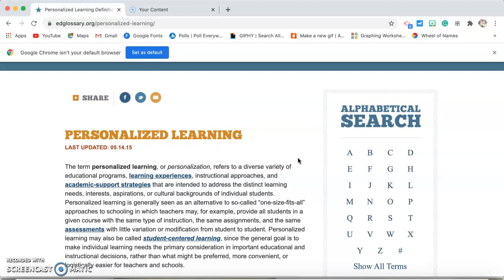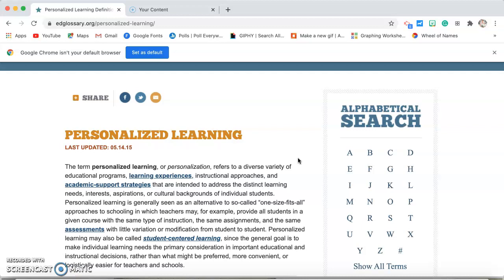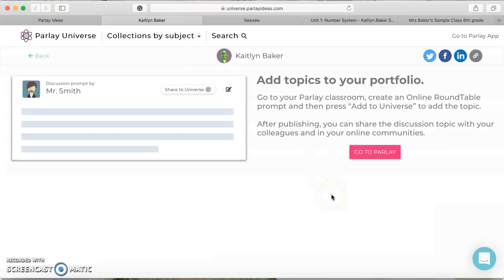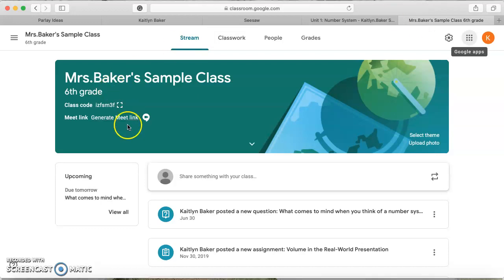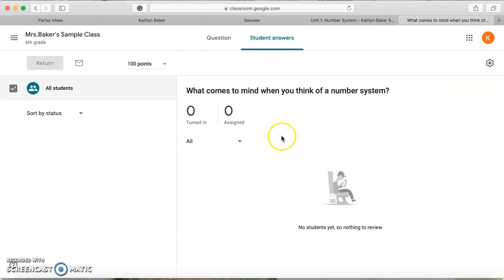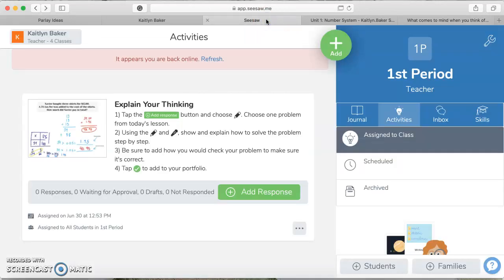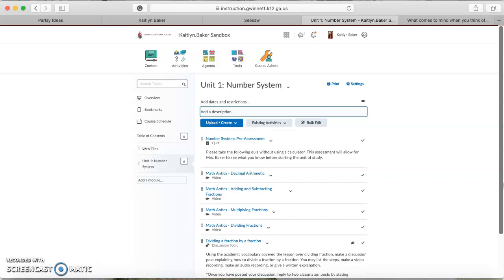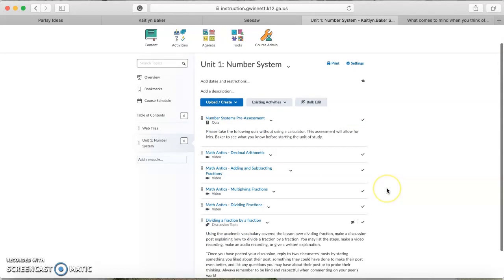4 Tech Tools to Support Personalized Learning